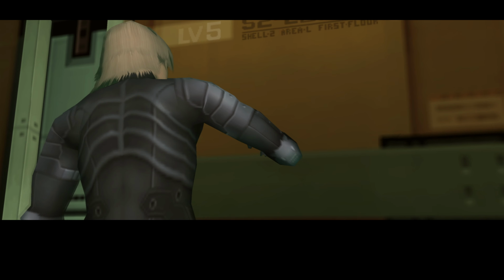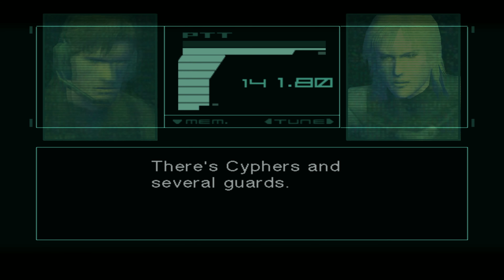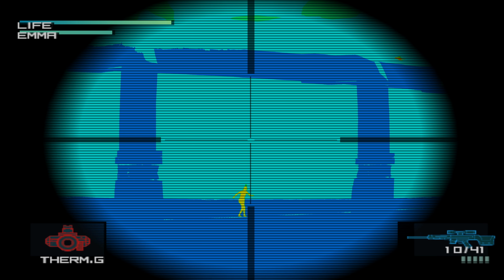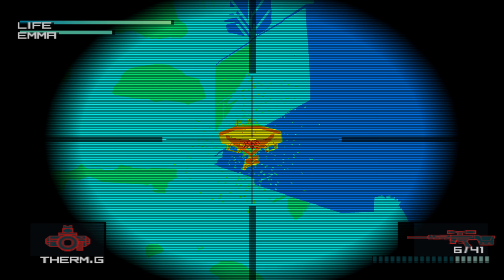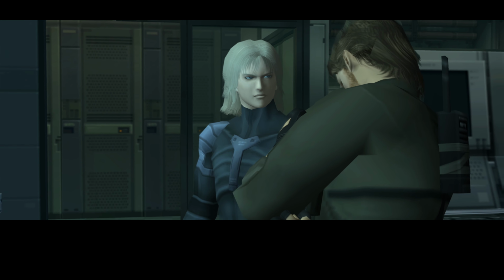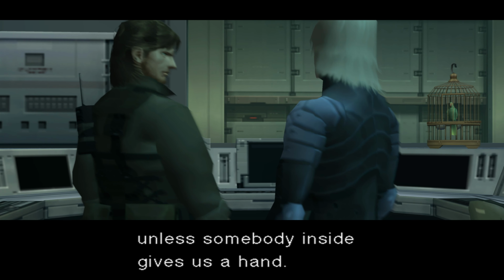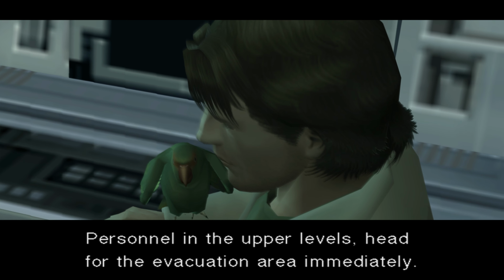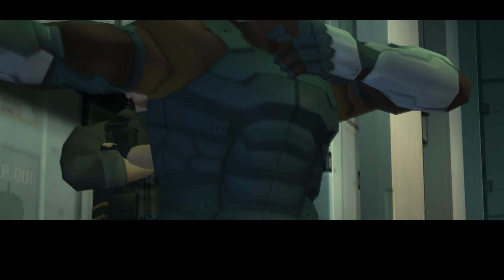Metal Gear Solid 2 Walkthrough [Euro Extreme] BIG BOSS Rank | Part 8 "Sniper Crossway"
Gameplay Walkthrough for Metal Gear Solid 2 Substance played on the PCXS2 in 4K60FPS on European Extreme while achieving Big Boss Rank This Game is included in the Metal Gear Solid Master Collection Volume 1. These strats here will help you in that edition as well!

Timestamps:
Intro 0:00
Sniper Start 6:33
Vamp Boss #2 13:50

[Playlist Specific Hashtag]